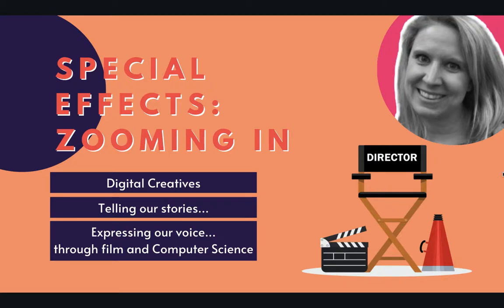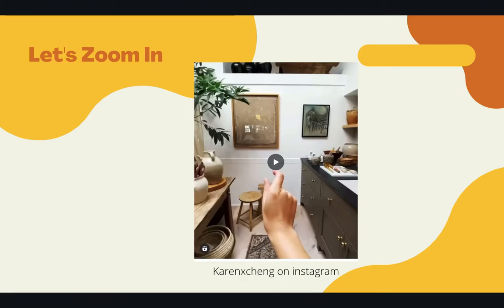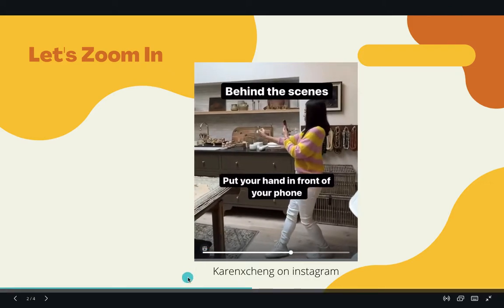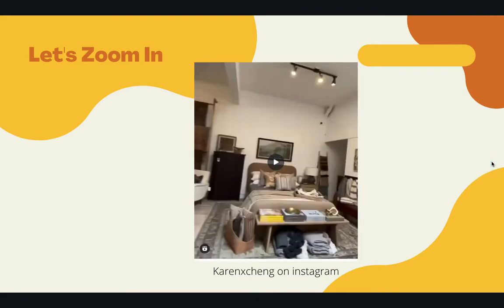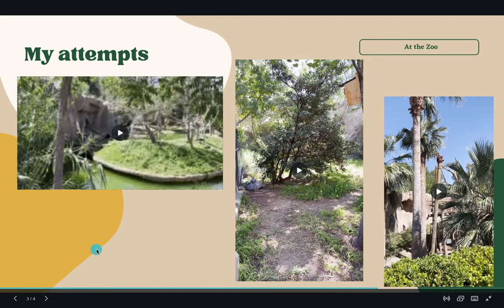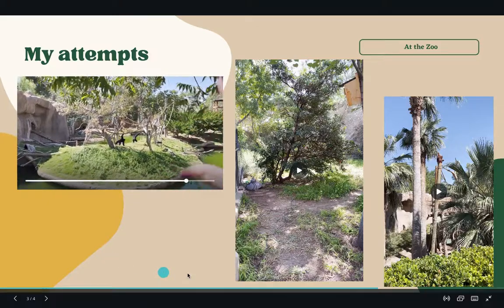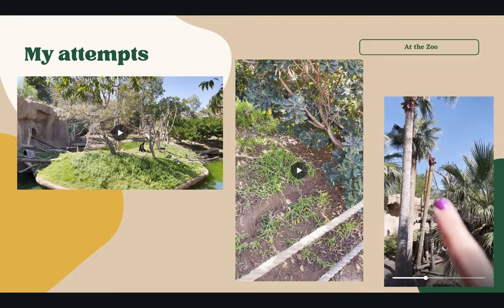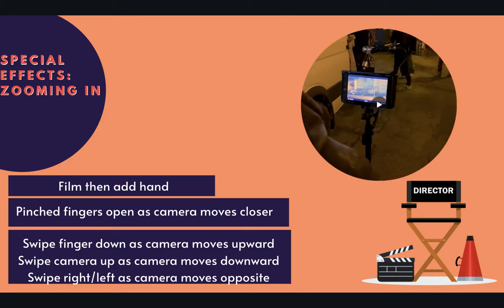Digital Creatives Film Zooming In